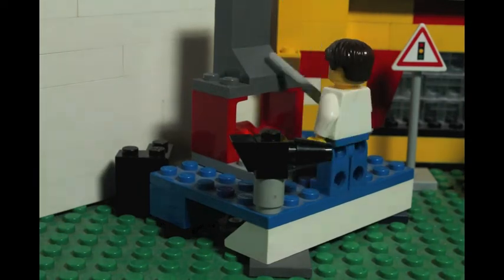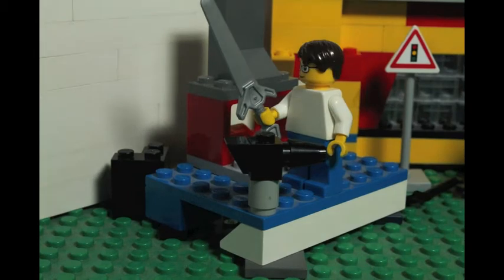la show de lego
the first in a weekly series of shows about nothing in particular with Shawn and Ed